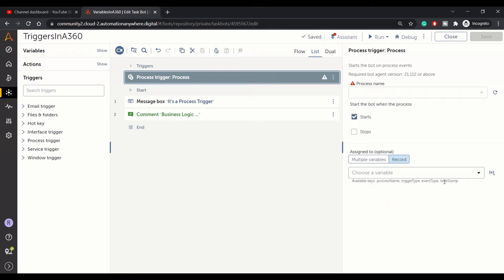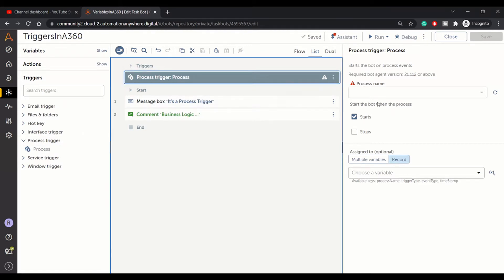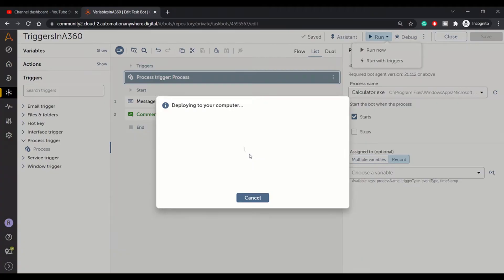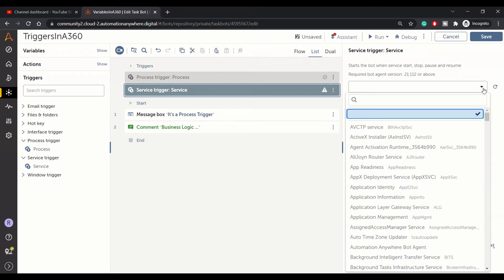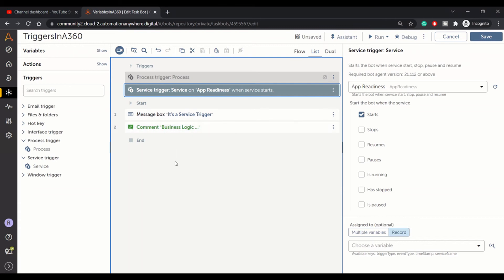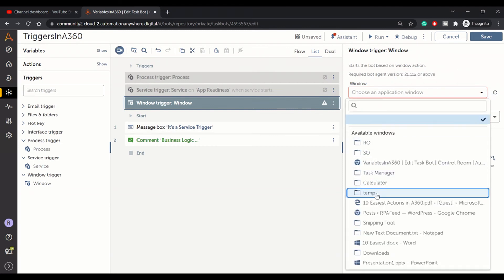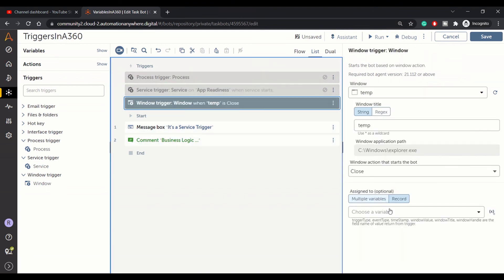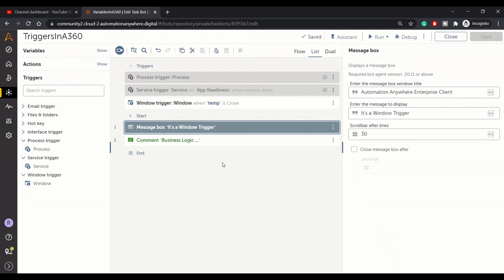Triggers In A360 Part 2 | Process Trigger | Service Trigger | Window Trigger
In this video, we will learn Process Trigger, Service Trigger & Window Trigger in A360 | Triggers in Automation Anywhere A360.